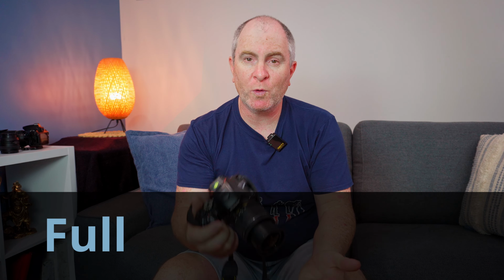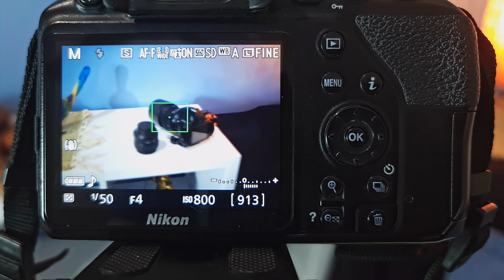Conquer Nikon DSLR Focus Modes Like a Pro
This Nikon DSLR Focus Modes Explained video takes you through all the different focus settings in Nikon DSLRs. Learn what they all mean and when to use each one.

📷 *Nature Photography Cheat Cards* — If you’d like reliable starting camera settings for your Nikon D5200, you can carry with you in the field, I’ve created a set of printable cheat cards covering common nature photography situations. They’re designed to help you stop guessing your settings so you can focus on capturing the moment instead.

In this video, I use a Nikon D3500, but the focus modes for Nikon cameras are the same across a wide range of models, so you should get some value here, no matter which Nikon camera you have.

The Nikon focus modes discussed in this video are AF-A, AF-S, AF-C, MF, and AF-F. I take you through the options available when taking photos through the viewfinder and live-view.

Other Nikon DSLR focus settings are important, and I will take you through those in a future video.

Your Nikon camera's focus settings can mean the difference between a great photo and a ruined photo. I hope that after watching this video, you have a better understanding of the Nikon focus modes and can make better decisions about which to choose.

*Video chapters:*
00:00 - Intro
00:32 - Intro to Me and Photographer's Freedom
01:04 - Viewfinder vs Live-view
01:12 - Viewfinder focus modes
01:27 - Accessing the Focus Mode Menu
01:40 - Lens switches
01:52 - AF-A definition
02:08 - AF-S explained
02:36 - AF-C explained
02:58 - AF-A explained
03:22 - MF explained
03:48 - Live-view focus modes
04:24 - AF-F explained
05:01 - Secret camera setting
06:04 - Rangefinder demonstration
07:18 - Outro

▶ Sony a6400 with 16-50mm f/3.5-5.6 OSS lens (Amazon/Walmart/Adorama)

▶ Sirui W-2204 Carbon Fibre Waterproof Tripod. My most used tripod (Sirui)

▶ Manfrotto MV502AH Fluid Video Head (Amazon/eBay/Adorama)

▶ Deity Pocket Wireless Microphone (Amazon/Adorama)

▶ Neewer 176 LED video light (Amazon)

I really hope you got some value from it. Until next time...take some wicked shots and I'll see you soon.